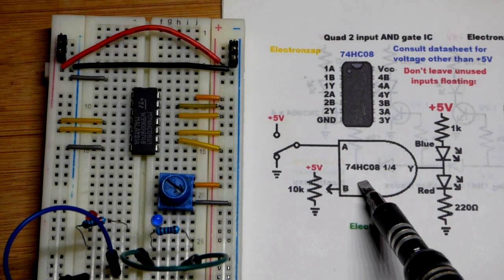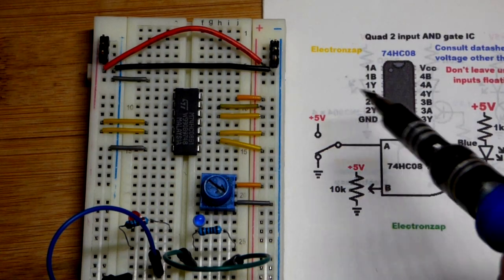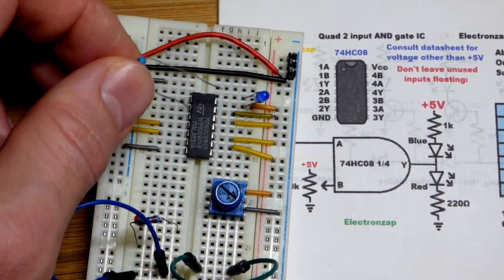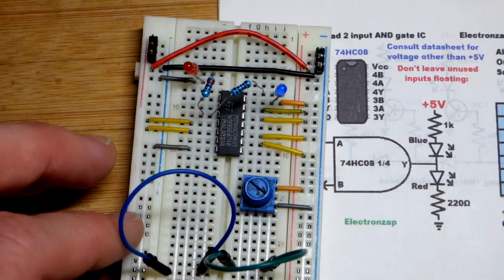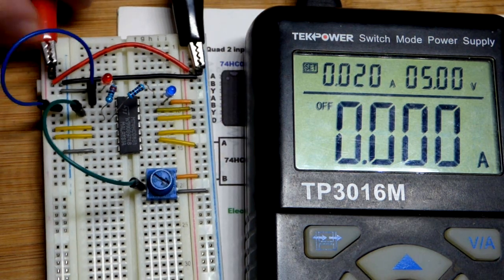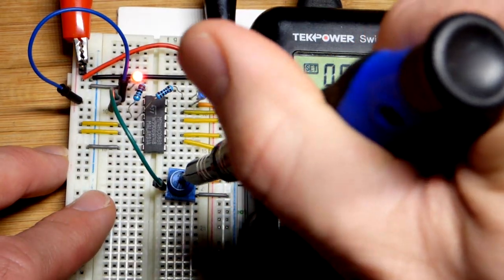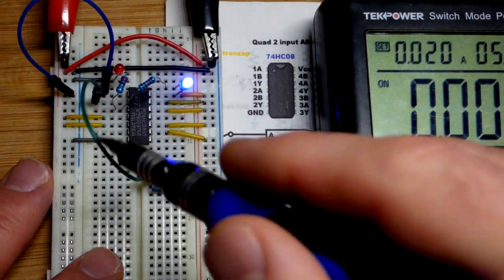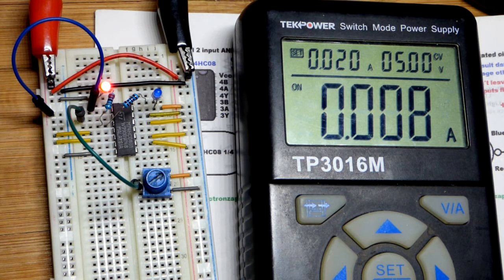Step By Step AND Logic Gate Integrated Circuit 74HC08 IC By Electronzap